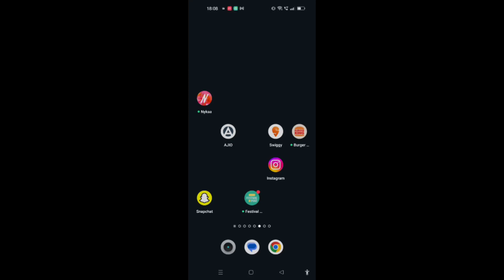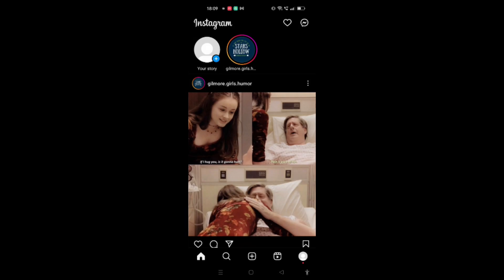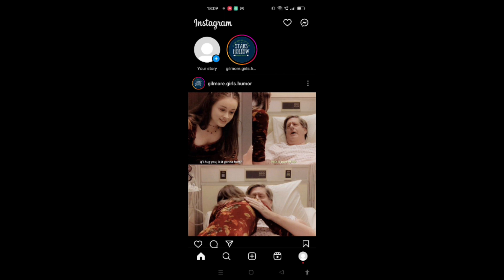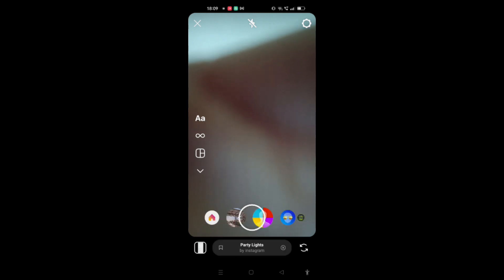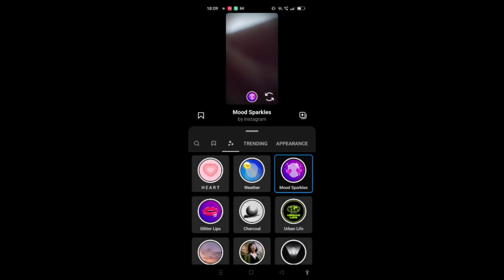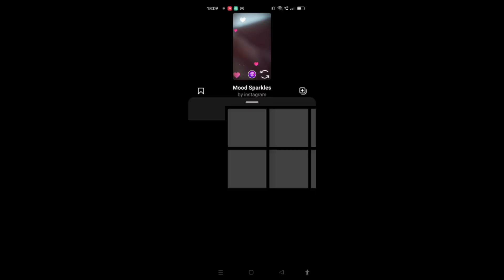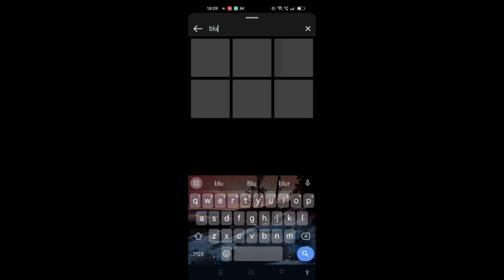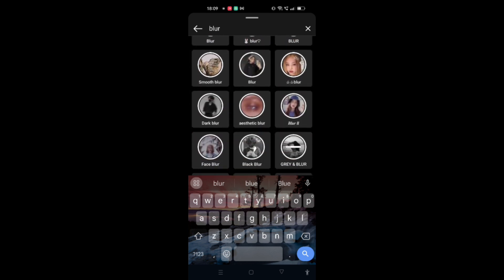How To Search Filters On Instagram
🔍 Looking for the perfect filter to level up your Instagram photos? Learn "How To Search Filters On Instagram" in our comprehensive guide! This video is packed with simple steps, tips, and tricks to find and use the filters that best suit your aesthetic.

Finding the perfect filter for your Instagram post can truly transform your image, and our video shows you how to explore the extensive library of filters created both by Instagram and the talented user community.